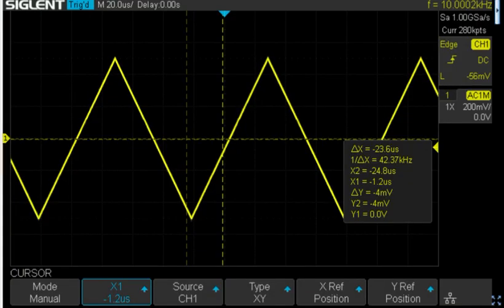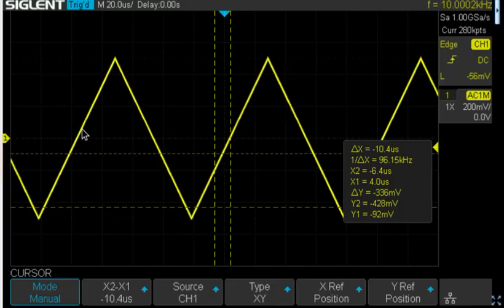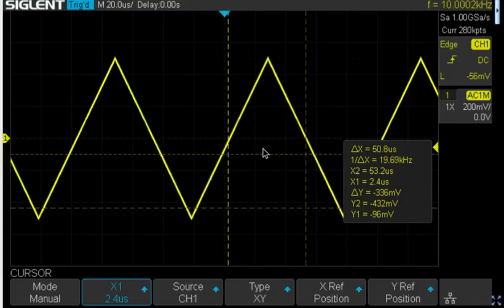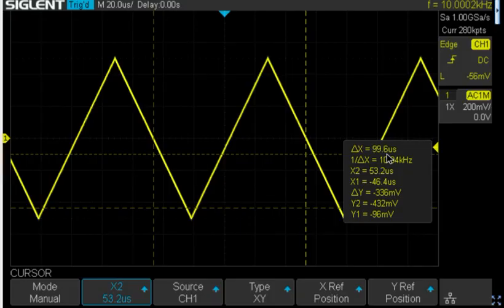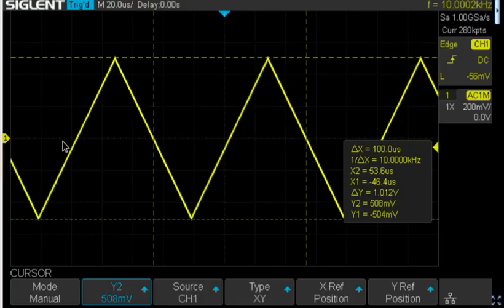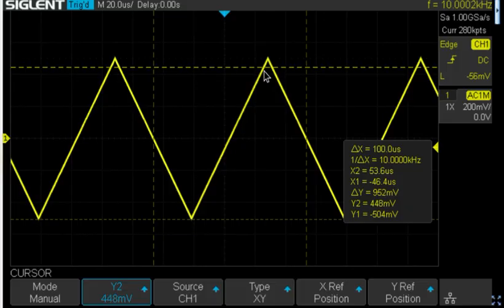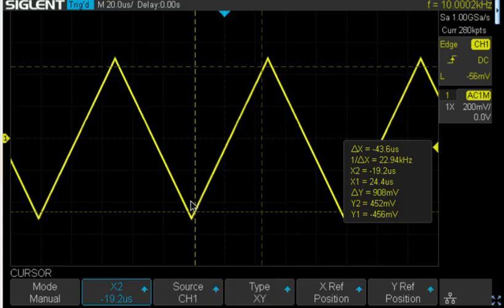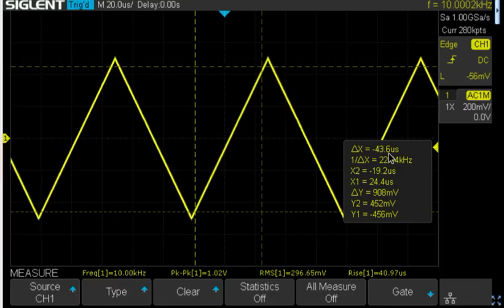Siglent SDS1104 Cursor Measurements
Instructional video by Professor Todd Elliott. In this video I demonstrate how to use CURSOR MEASUREMENTS on any digital oscilloscope. By the end of this video, you should understand how to execute time, voltage, and rise-time signal measurements.